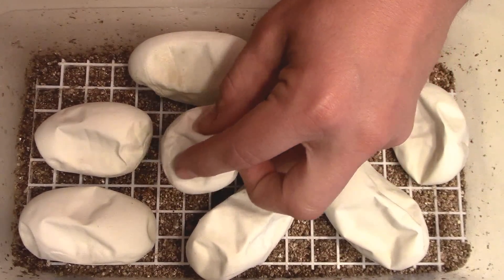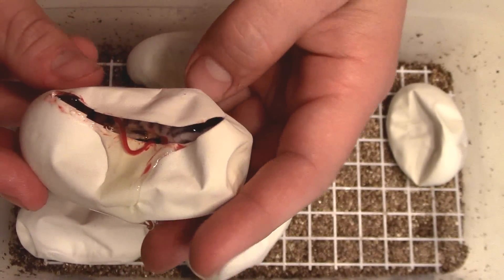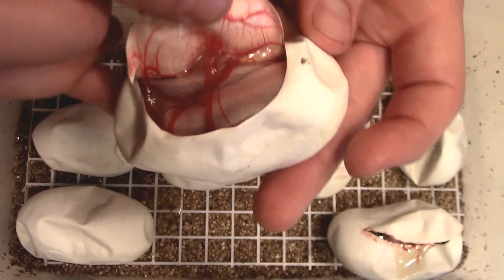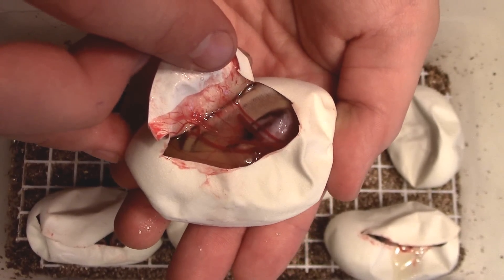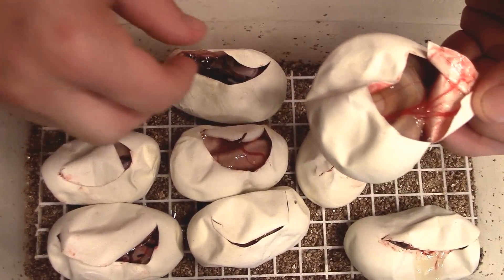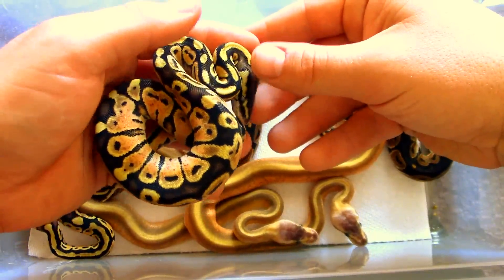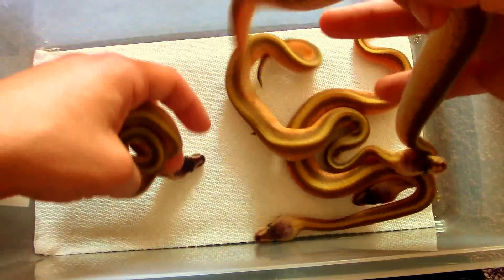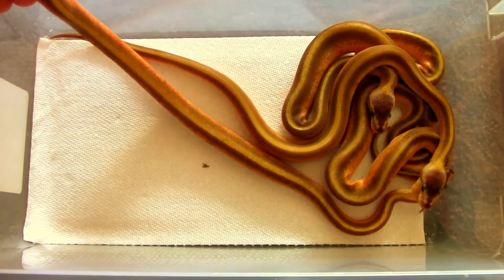Clutch 3, 2016 - Killing the odds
Cutting and results of Clutch 3, 2016. Pairing was a blackhead orange ghost het genetic stripe and a lemon blast het GS. I killed the odds on this clutch, and made some pretty ridiculous animals in the process! Persistence pays off.